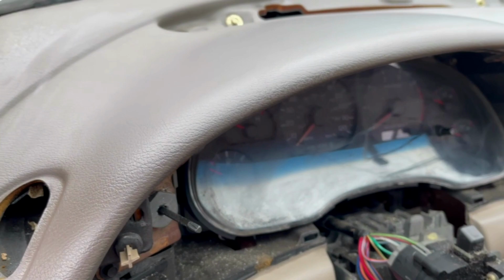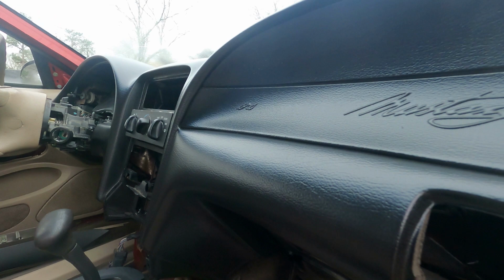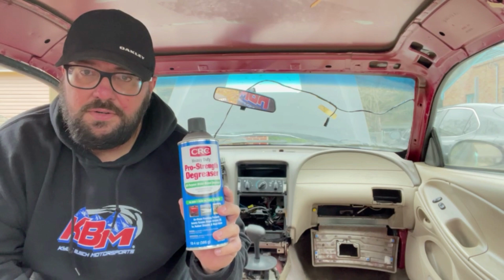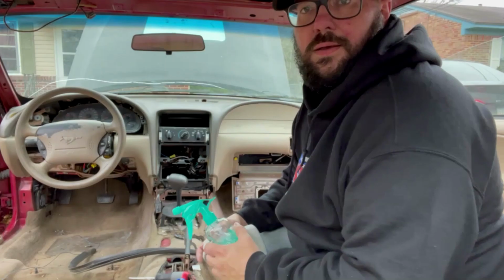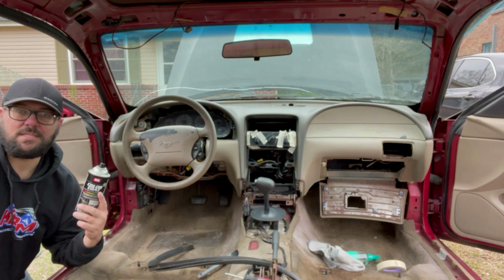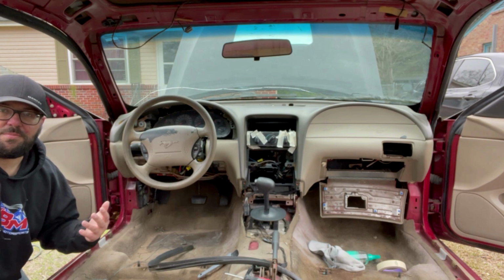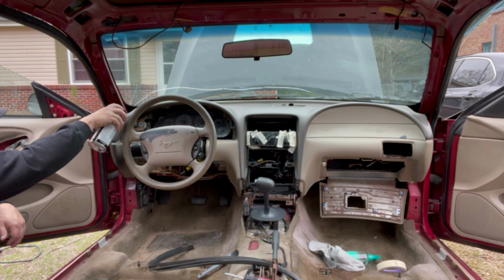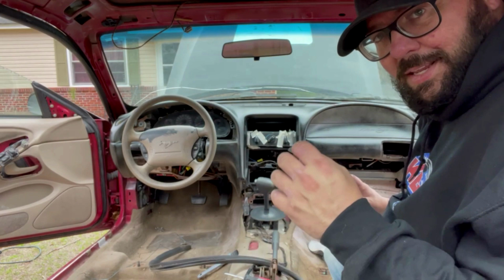Project Coyote Swap: Painting the Dash Episode 3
In this quick episode, we wrap up our interior painting with the dash. We scrubbed it down with degreaser, then rubbing alcohol. Once dried, hit it with 3 coats of SEM Landau Black. We are almost done with our interior refresh and will soon be ready to send the car to paint!

Links to products used:
SEM Landau Black